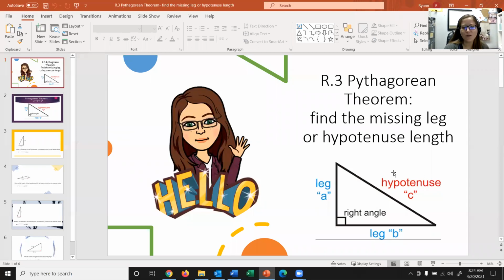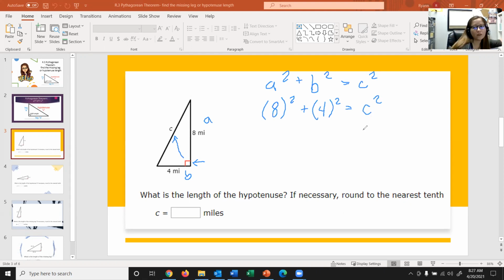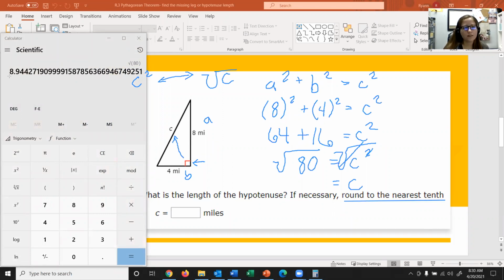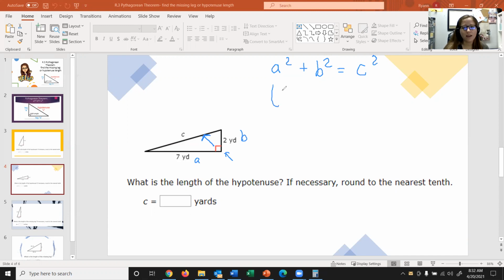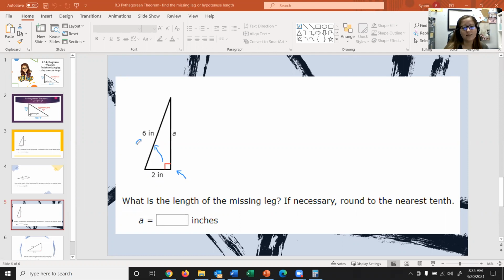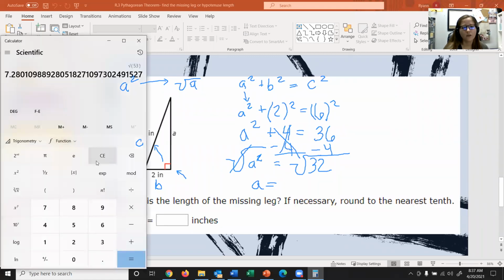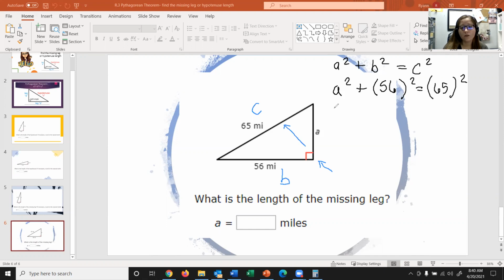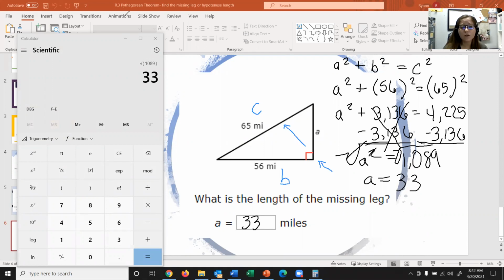R.3 Pythagorean Theorem: find the missing leg or hypotenuse length